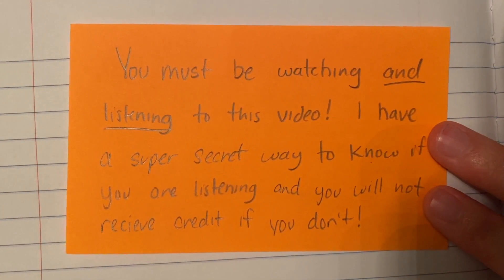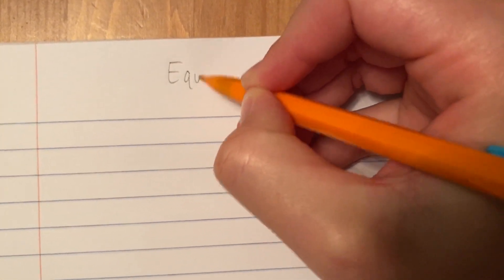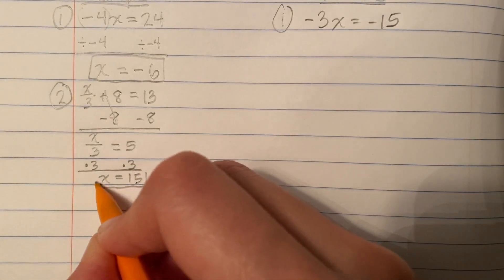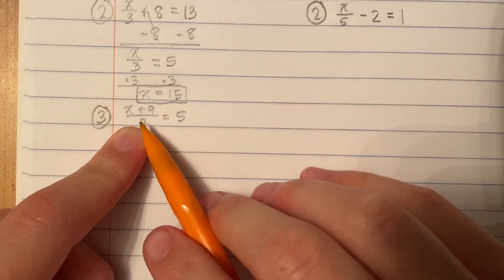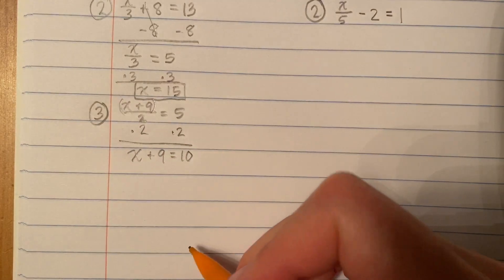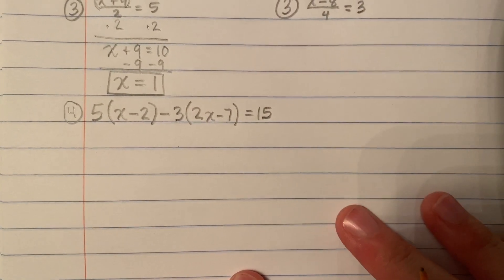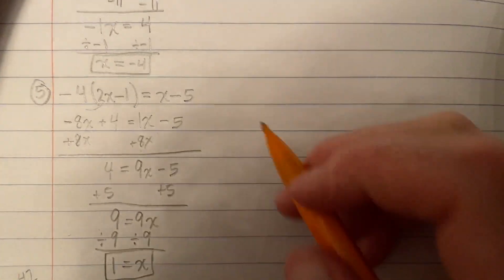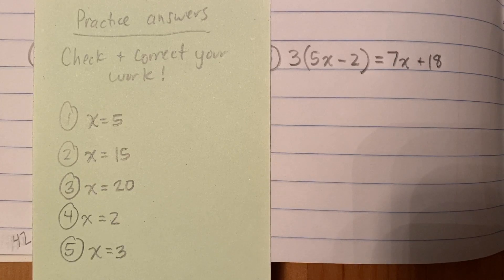Equations Review p 42 Questions 2 9